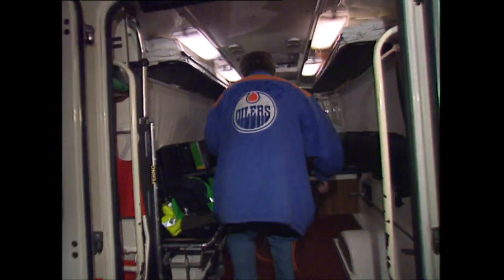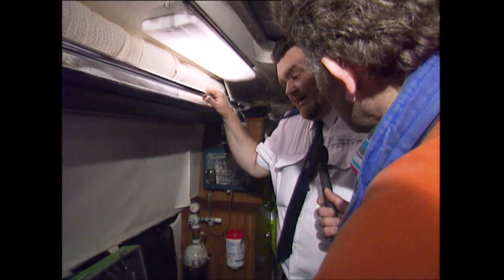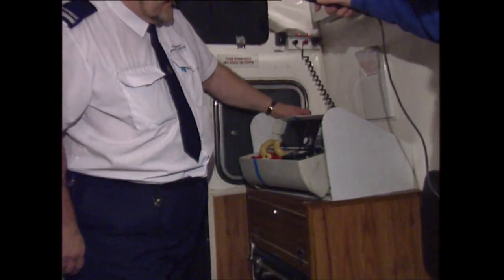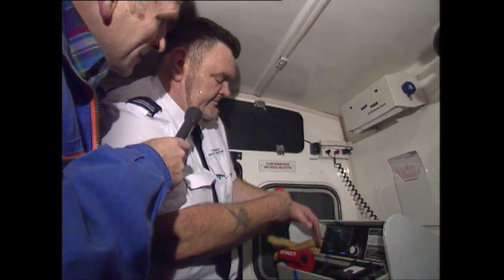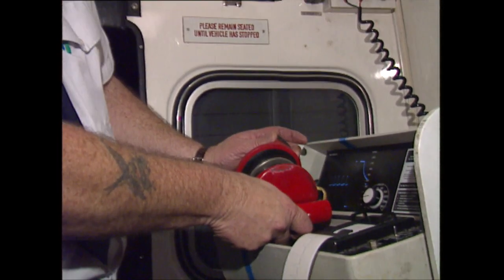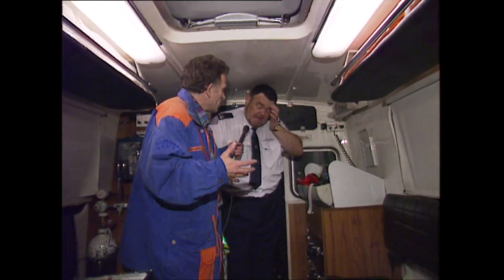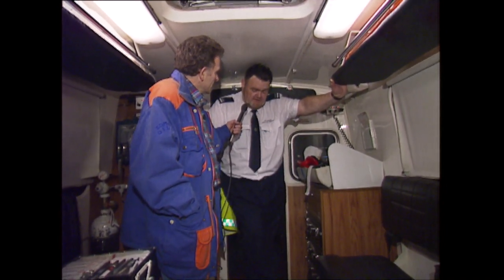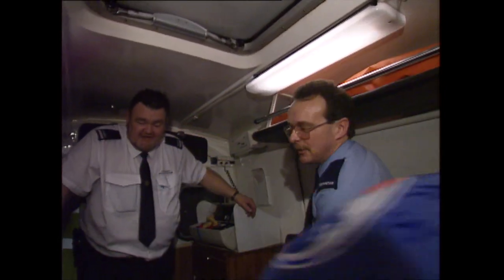Ambulance Brighton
A social documentary ahead of its time, Night Shift became a long-running cult series of five minute shows about night workers on the UK's main commercial television channel ITV1.

The show's original run was from 1992 to 1999 and was filmed entirely hand-held in an 'as it happens' style, very uncommon at the time. It was presented Colin Bennett (known for TV shows including Metal Mickey, Luna and his role as 'Mr Bennett the care-taker' on Tony Hart's BBC series Take Hart, then more recently The Full Monty series on Disney+ ) who would often speak to the crew, involving them in the show; again a style unheard of back then. These were Graham Daniels (producer/director), Nick Clarke (producer/sound), Nic Small (camera), and later series Dave Hicks (camera) who also happened to film the title sequence too.

Over the years Night Shift took viewers everywhere from inside a nuclear power station, intensive care wards in hospitals, a police response unit, out with the fire brigade, a night bus journey, a lap-dancing club, and even a milk delivery round in the early hours! It was also the first ever television programme allowed to film inside Gatwick Airport's air-traffic control tower (before the BBC series Airport claimed it was them!).